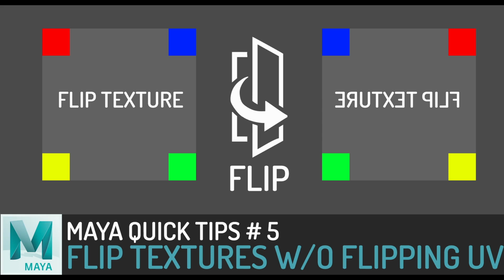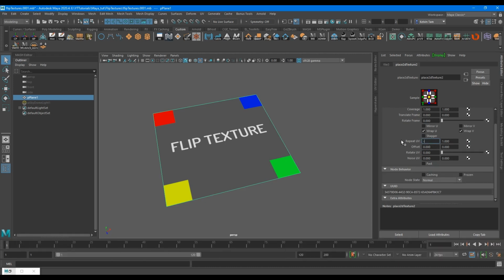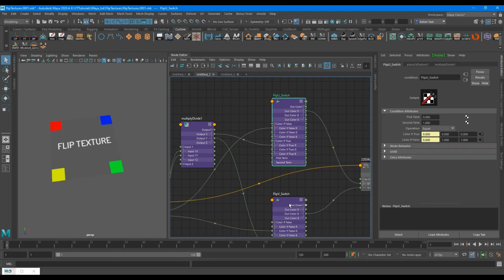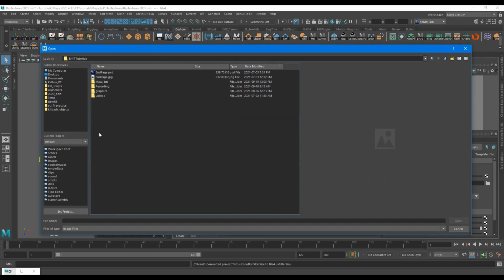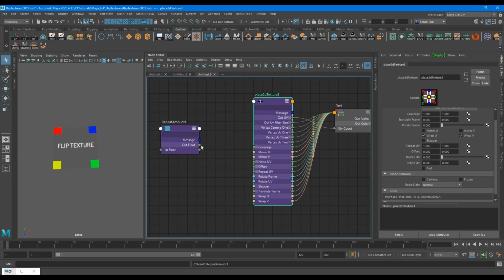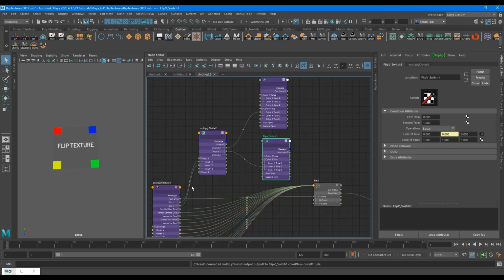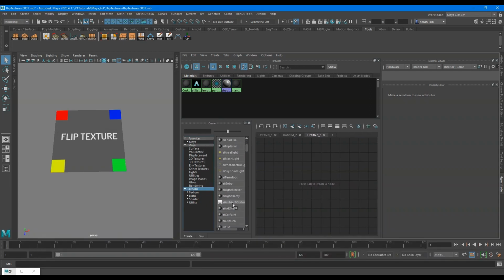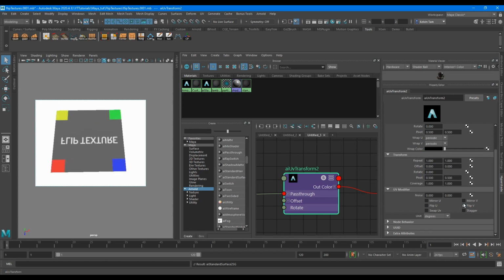MayaQuickTip05 Flip Textures (re-uploaded)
This video goes over 3 different methods on how to flip textures without flipping uvs.

00:00:00 - Intro
00:00:19 - Start
00:01:27 - Method 1 - Negative Repeat Value
00:02:22 - Method 2 - Node Editor Setup
00:04:21 - node setup step by step
00:09:17 - Method 3 - Arnold aiUVTransform

flip tex
reverse texture
invert texture
arnold utility nodes